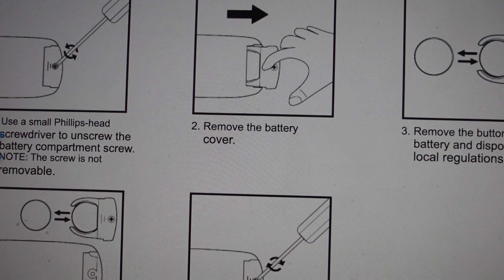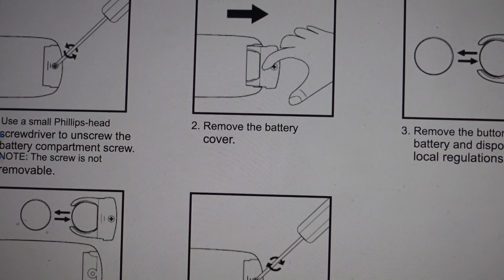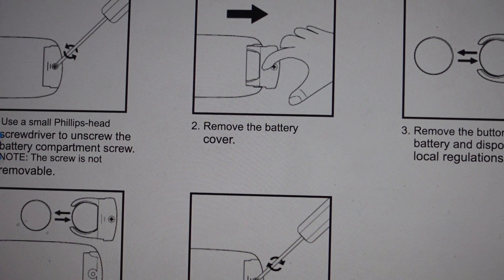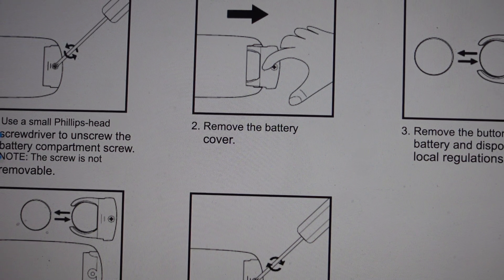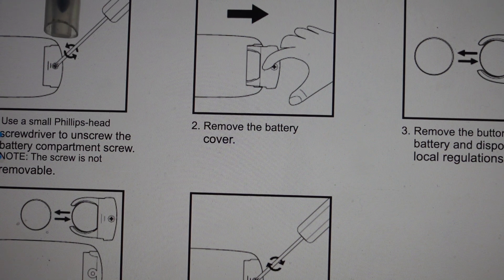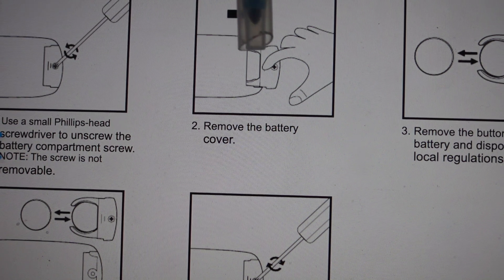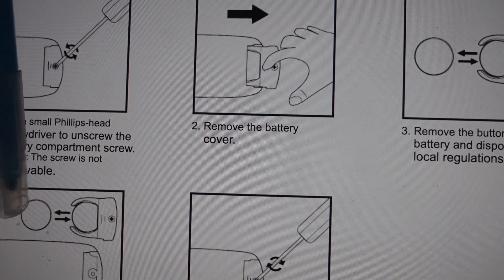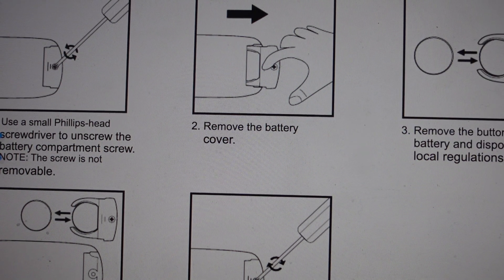HoMedics Humidifier Remote Battery Replacement | Not Working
How to replace, change or insert the batteries in a HoMedics humidifier remote control if the remote is not working or the batteries are low.